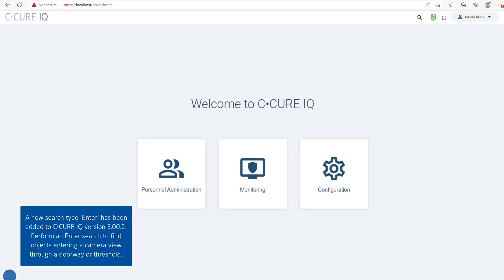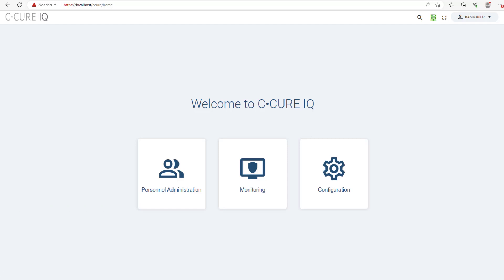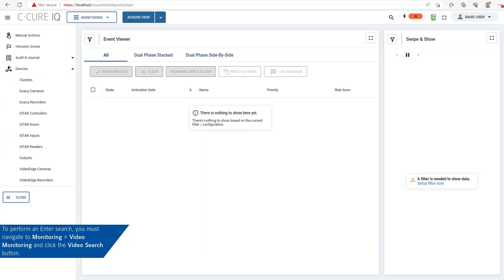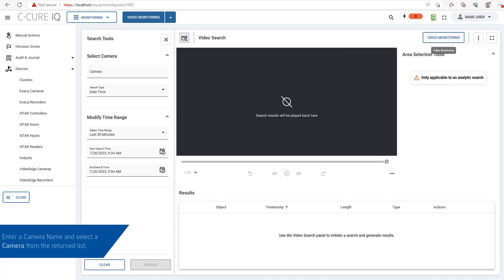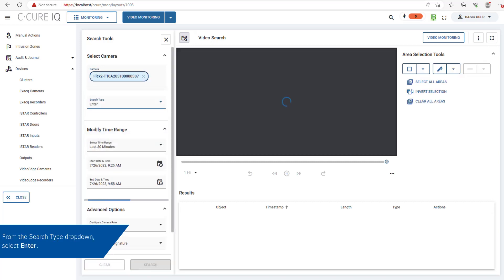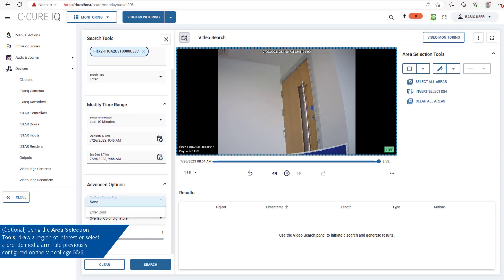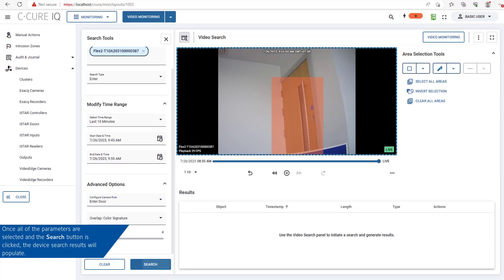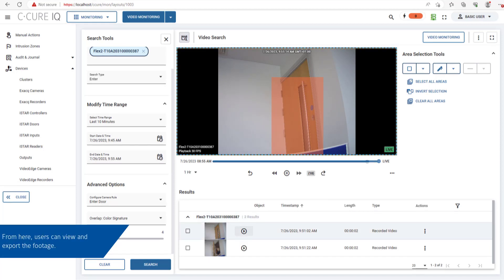3.00.2 Enter Search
This video will provide a tutorial on how to complete a Enter search on C•CURE IQ version 3.00.2.
00:00 - Introduction
00:12 - Menu Navigation
00:37 - Enter Search Setup
00:51 - Time Range Setup
01:05 - Search Parameters